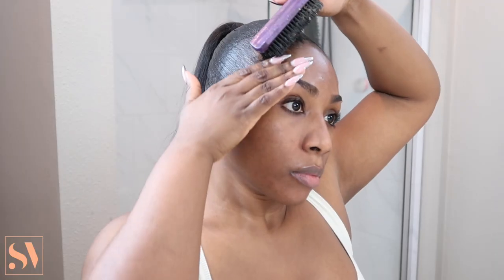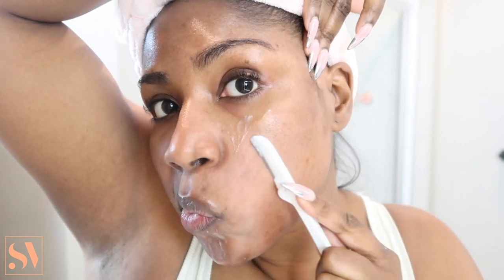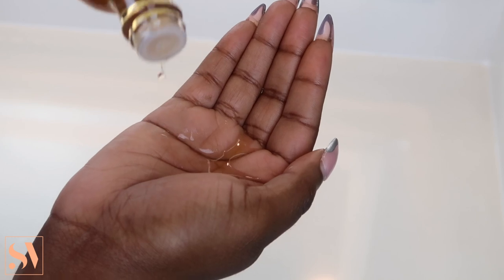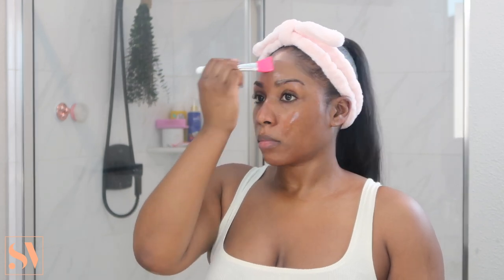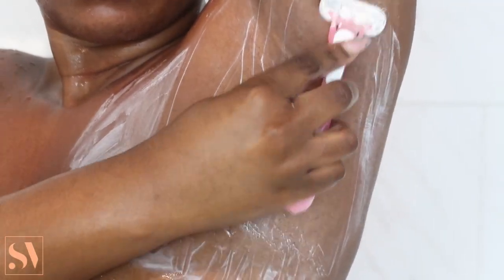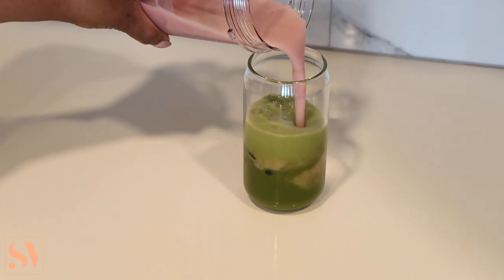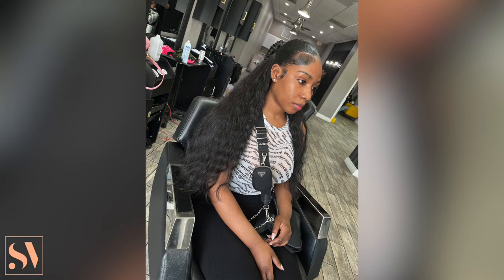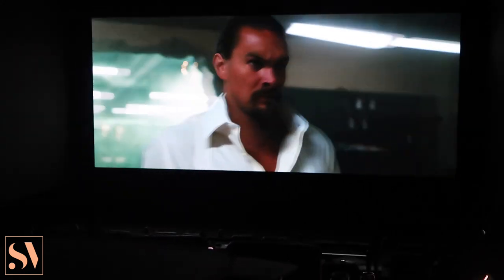MY MONTHLY MAINTENANCE ROUTINE | HAIR, SKIN, NAILS & BEAUTY PRODUCTS *SELF CARE APPOINTMENTS* | VLOG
Thank you to Fresh for sponsoring todays self care routine/maintenance vlog! June Summer Savings is here! From 6/21 - 6/30

I'm getting my life together! Come with me to my beauty appointments in my monthly maintenance routine. Hope y'all enjoy the video! Love you guys!

F R E S H   P R O D U C T S    M E N T I O N E D:

SELF CARE ROUTINE
MAINTENANCE VLOG
SKIN CARE ROUTINE
SHOWER ROUTINE
FEMININE HYGIENE ROUTINE 2023
GETTING MY LIFE TOGETHER VLOG
SUMMER SHOWER SELF CARE ROUTINE
PAMPER ROUTINE
DAY IN MY LIFE VLOG
SELF CARE TIPS
HYGIENE TIPS
BODYCARE PAMPER ROUTINE
RESET ROUTINE
HYGIENE HAUL
EVERYTHING SHOWER ROUTINE 2023
DAILY VLOG
LIFESTYLE VLOG
MONTHLY RESET ROUTINE
SELF CARE DAY
HAIR NAILS LASHES APPOINTMENT
HOW TO GLOW UP